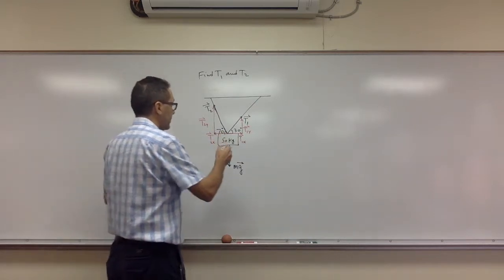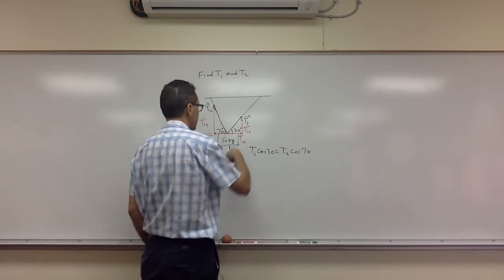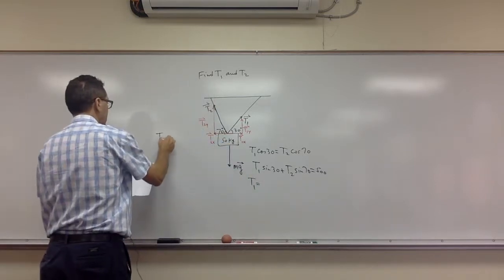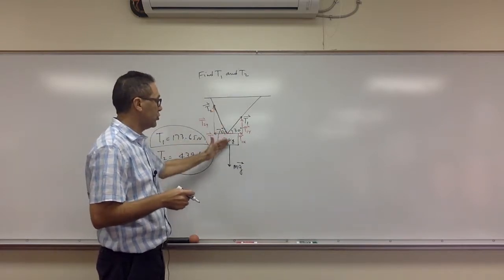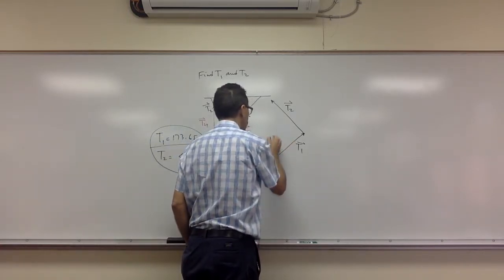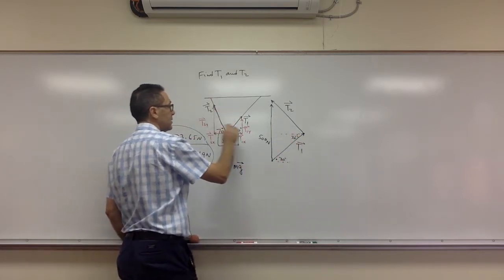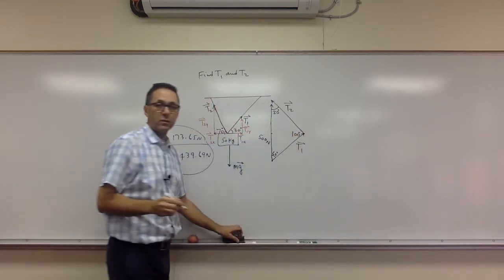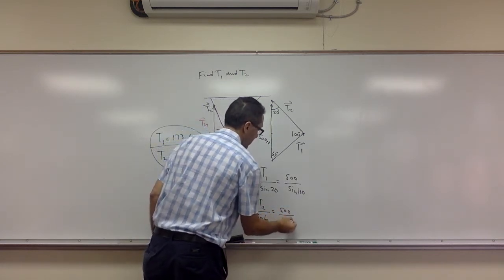Signs in equilibrium using the law of sines